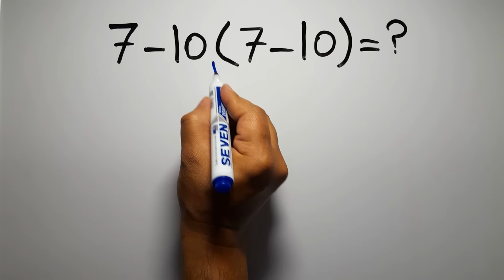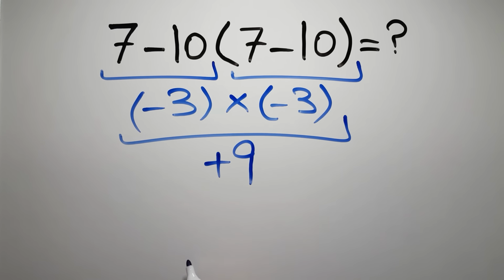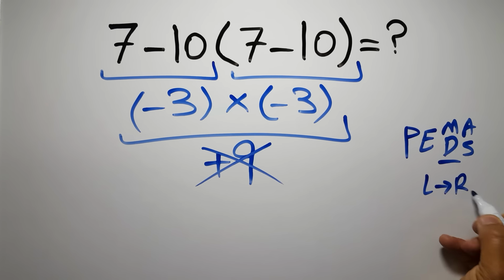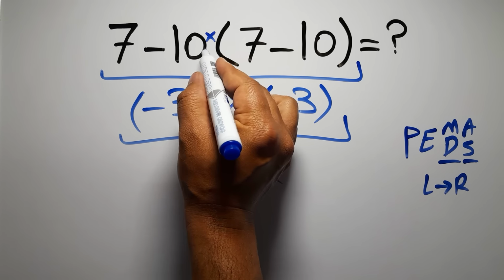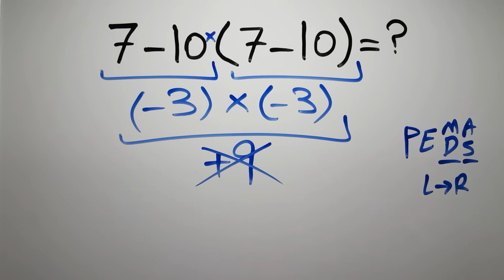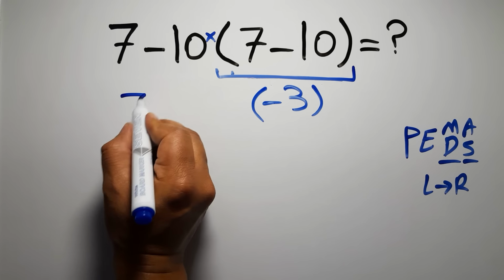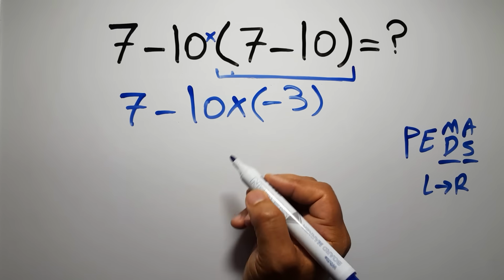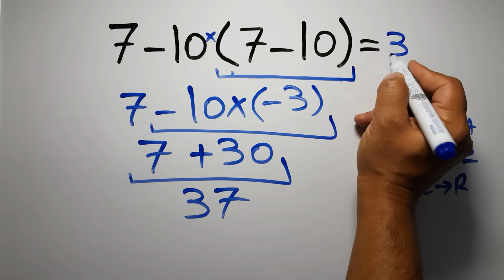This Math Trick Will Blow Your Mind!